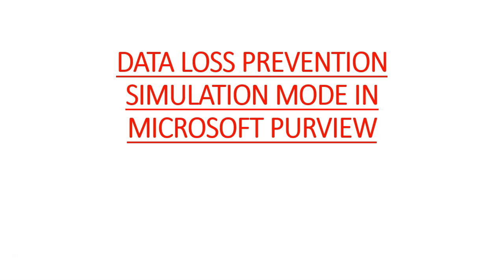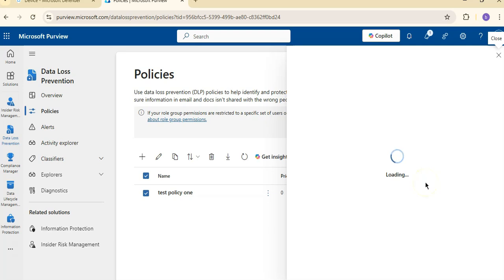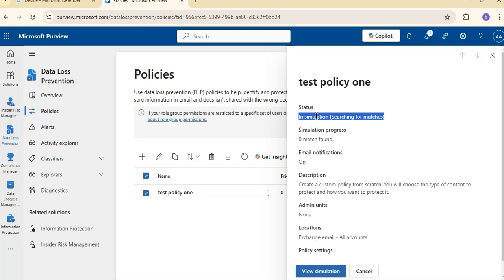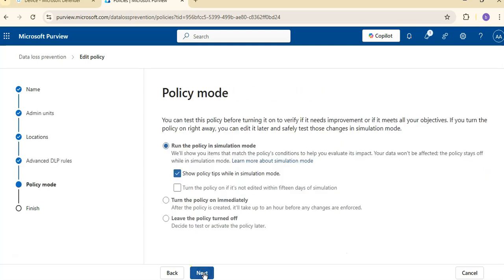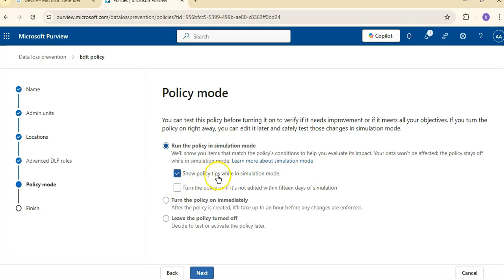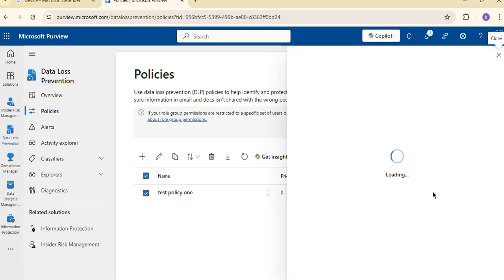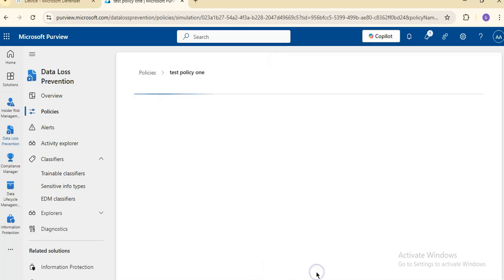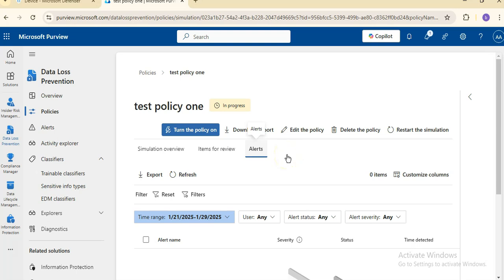DATA LOSS PREVENTION SIMULATION MODE IN MICROSOFT PURVIEW